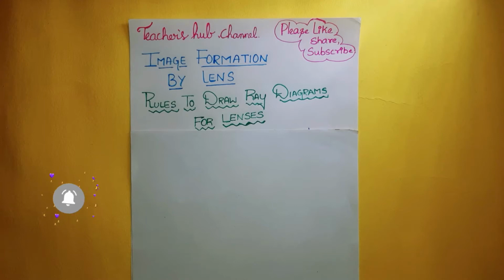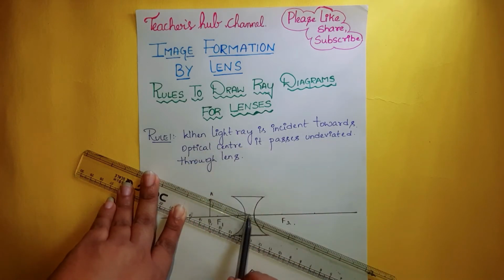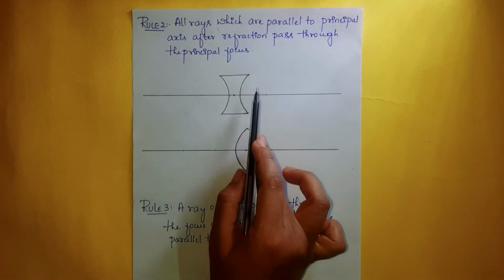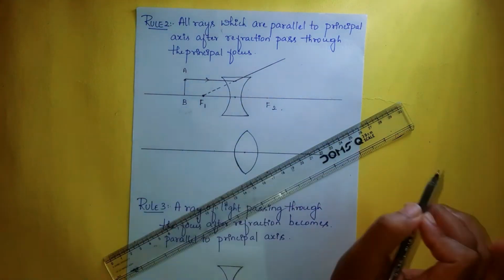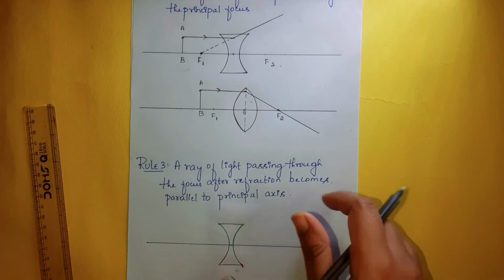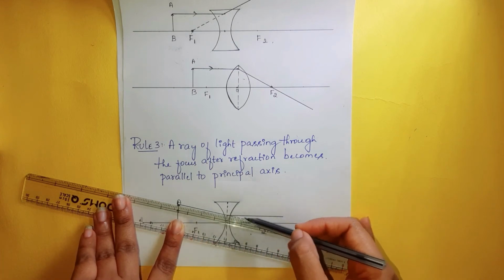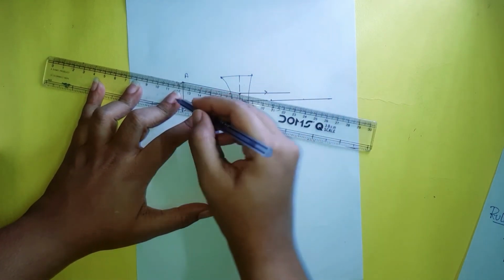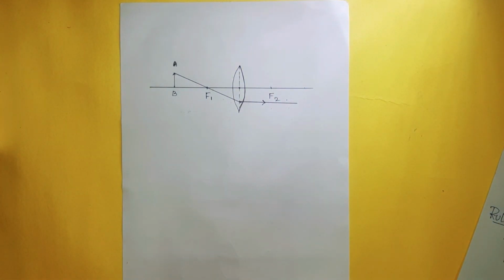Intro to Ray diagrams | Image formation |rules of image formation of lenses